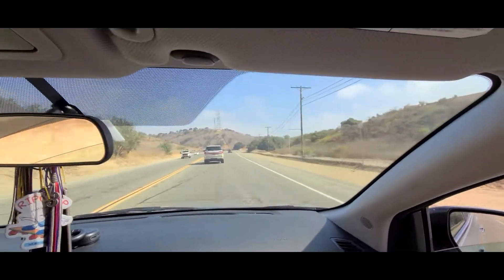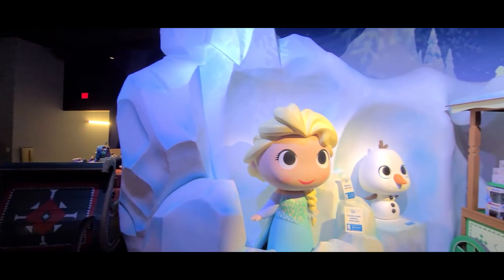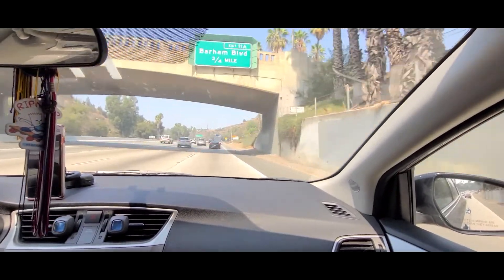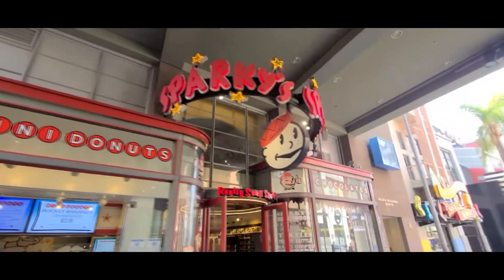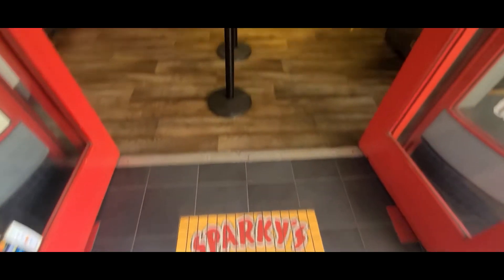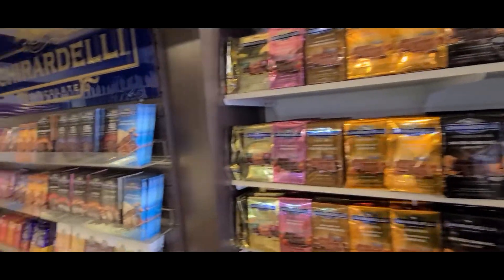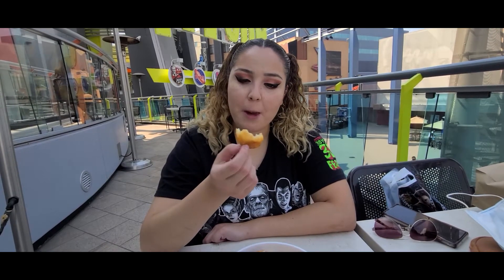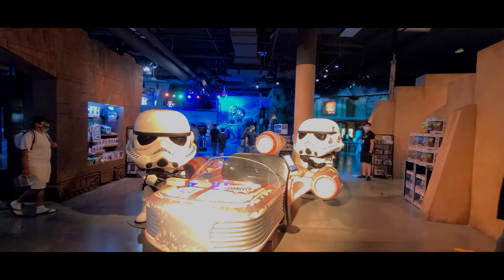FUNKO HOLLYWOOD AND CITY WALK! [JOIN US]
Join us as we take a trip to Hollywood for the day to explore what's new at Funko Hollywood and then join us as we enjoy a meal at Antojitos at City Walk and explore all the new changes!